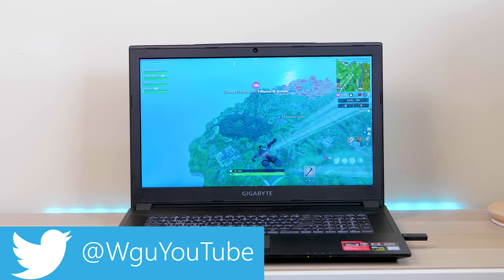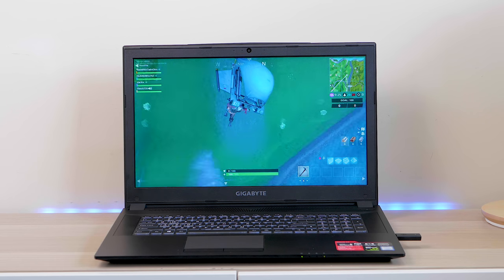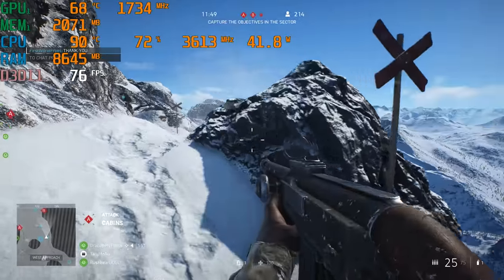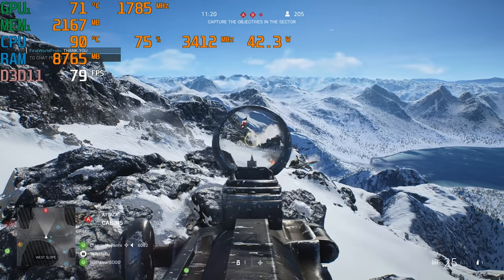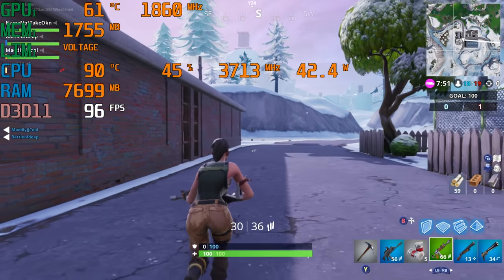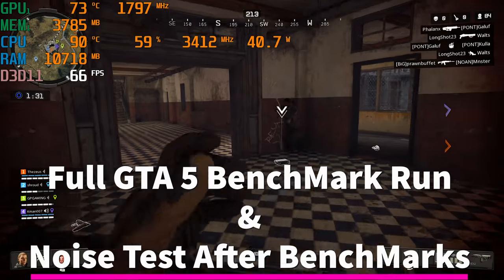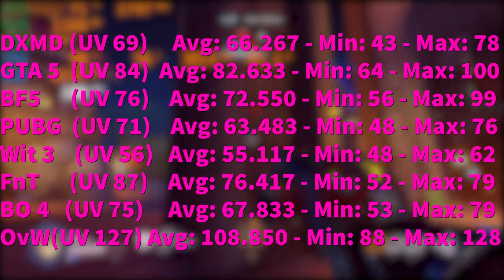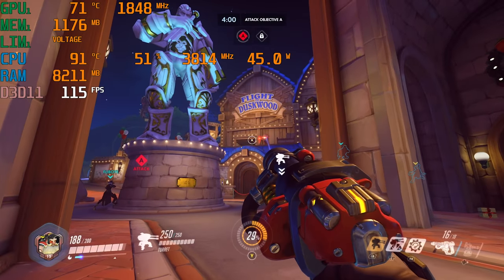Gigabyte Sabre 17 W8 Gaming Review - 120Hz GTX 1060 on a Budget BOOM!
Windows 10 Professional Retail Digital Key $12.29

Microsoft Office 2016 Professional Plus CD Key $29.70

All Recommended Laptops as of Now (Will be updated as reviews Drop)

13" Laptops:
XPS 13

15" Laptops

Gaming:
Budget Gaming: